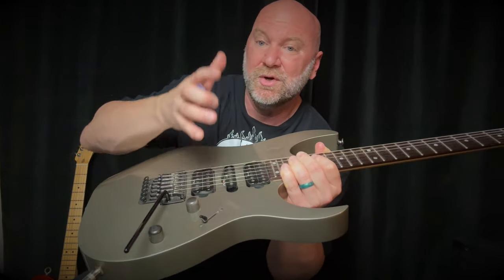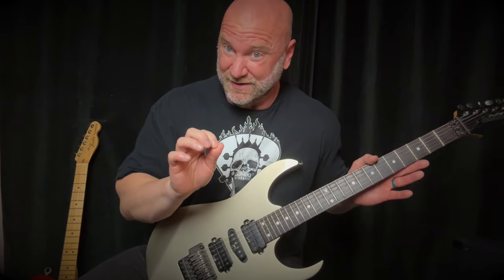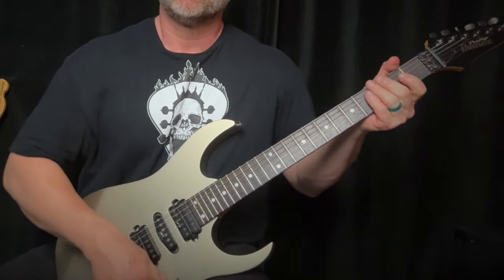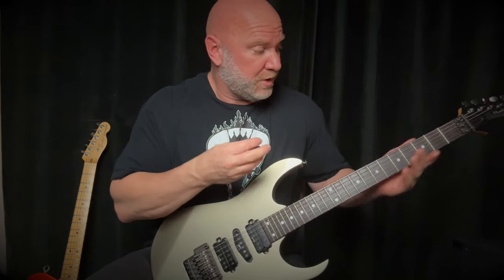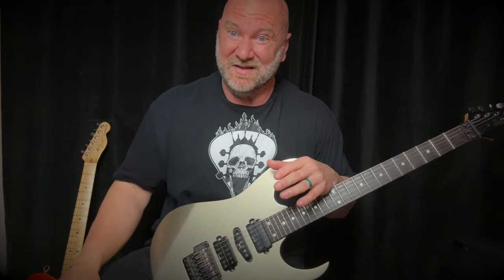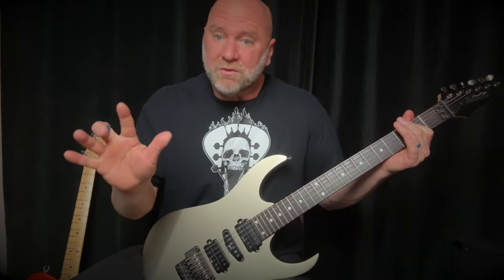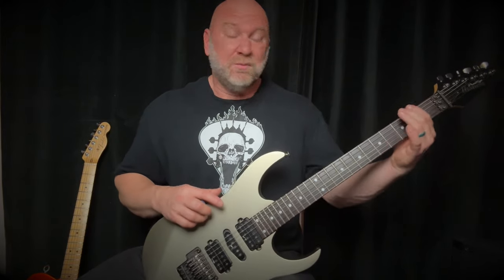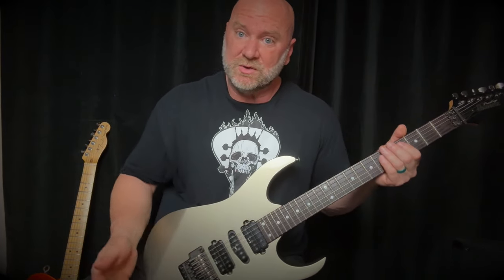Palm Muting Beginners (3 Metal Guitar Exercises)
If there's one technique that got you into metal and made you want to start playing guitar, it's more than likely palm muting.

There's nothing like that crisp, chunky, chugging sound.

In this video, I'm going to go over the basics of palm muting fo beginners. Of course, this is based on playing heavy metal guitar but this technique can be used with any genre of music.

Palm Muting Exercise 1 - 05:42
Palm Muting Exercise 2 - 07:16
Palm Muting Exercise 3 - 09:24

Remember to start combining palm muting with other metal guitar methods like power chords and single note riffs.

Create Your Own Sound,
Metal Mastermind